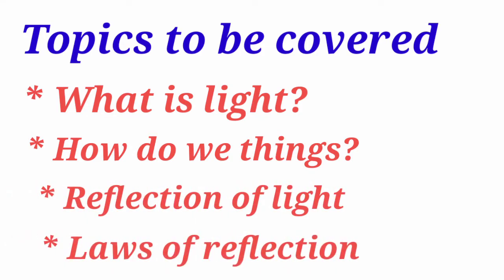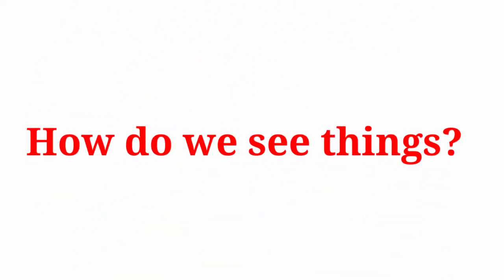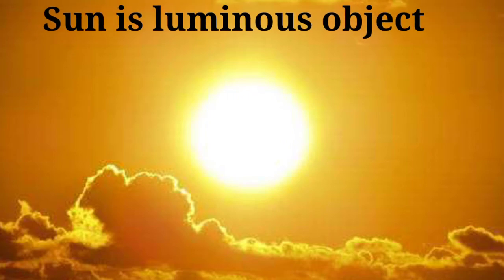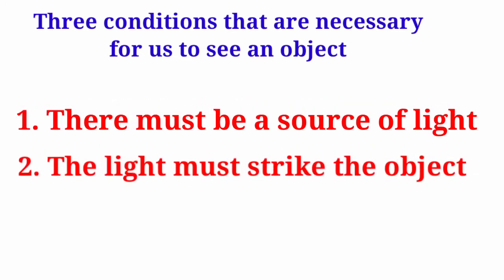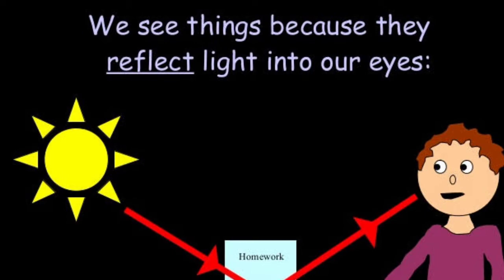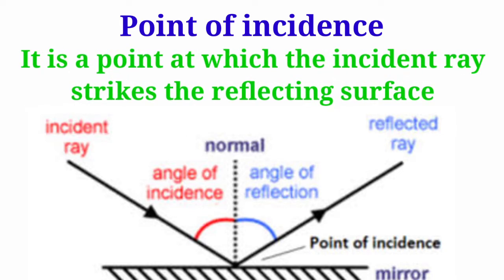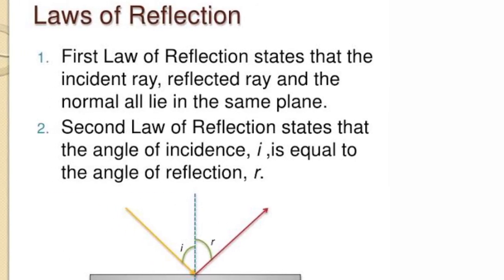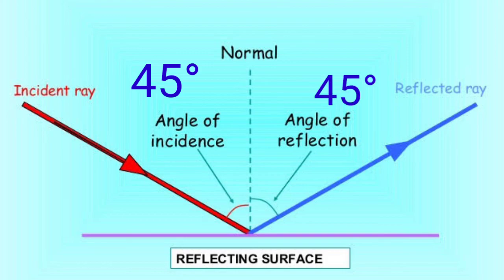Light Class 8 CBSE // The Numerical //Laws of reflection of light //How do we see things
How do we see things